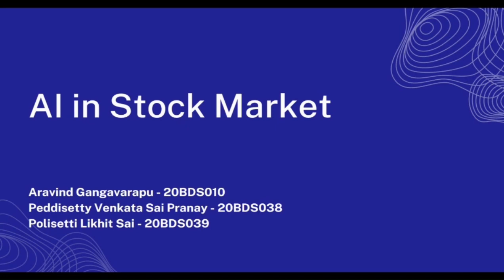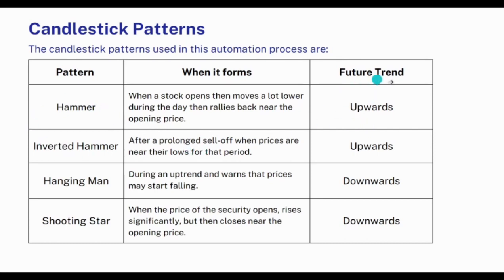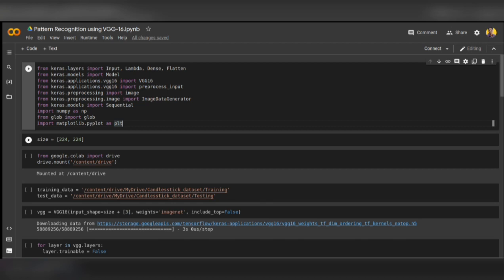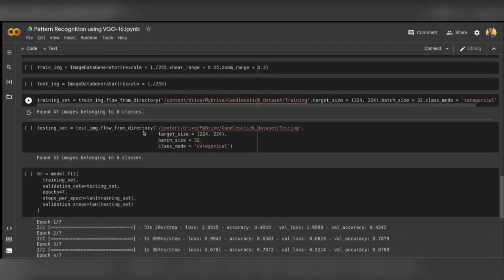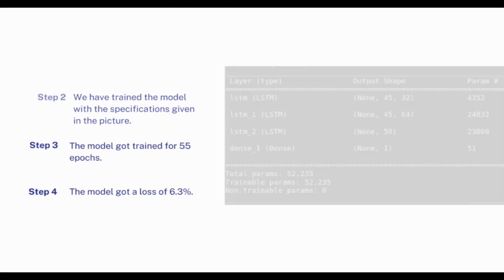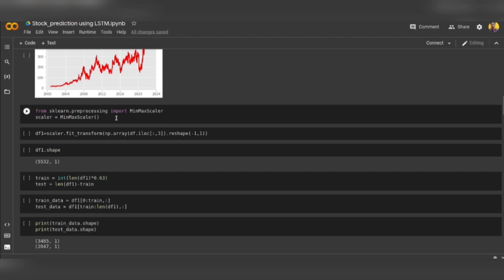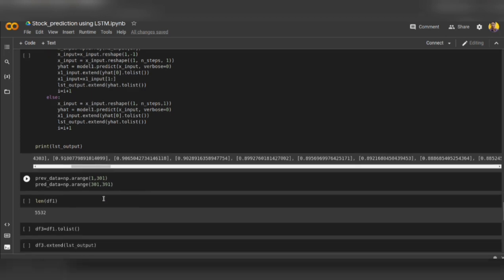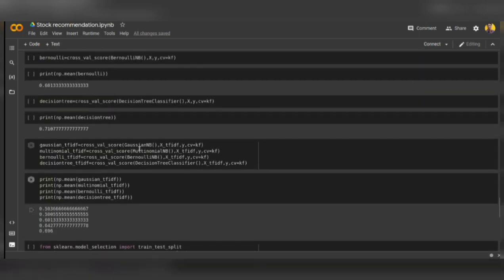AI in Stock Market Prediction